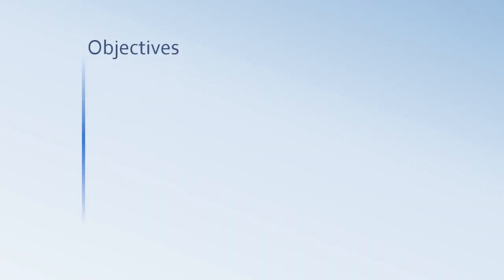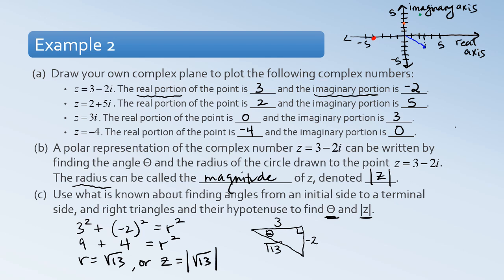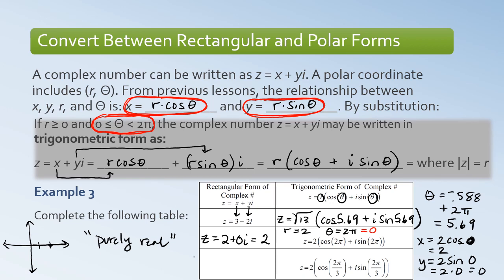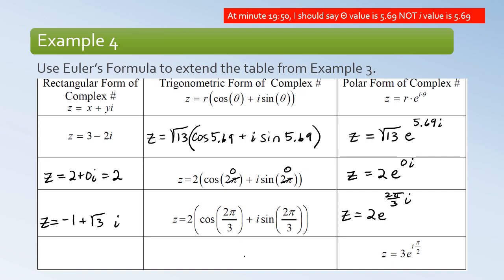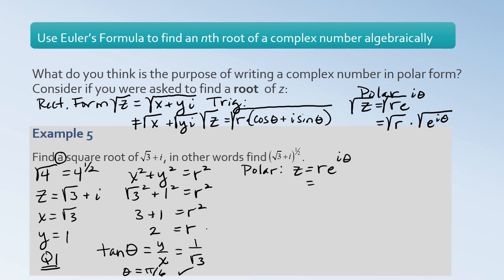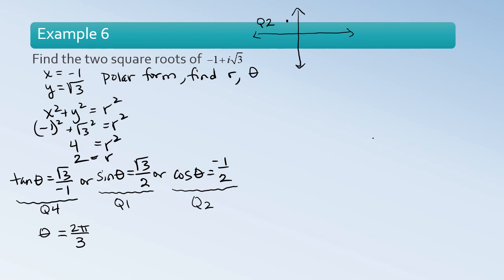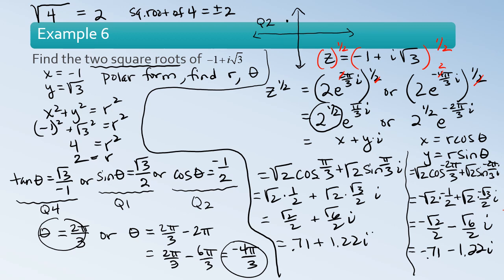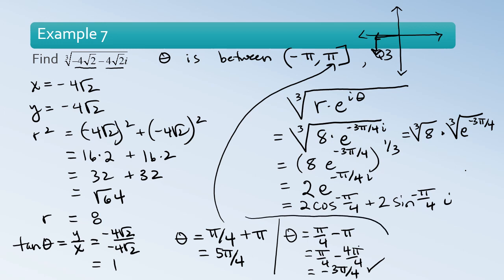8.3, Complex Numbers and Polar Coordinates (old)